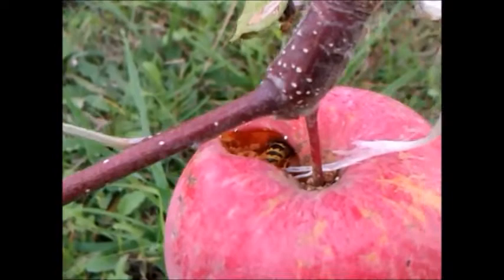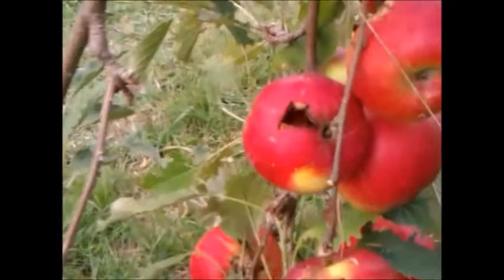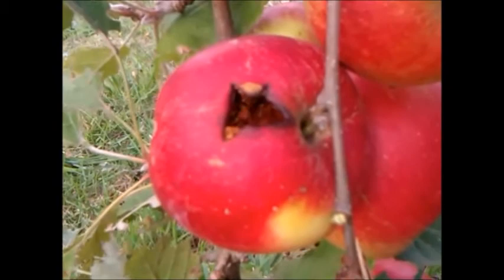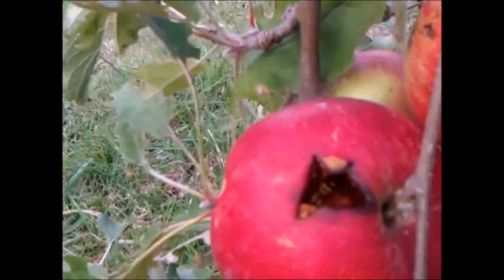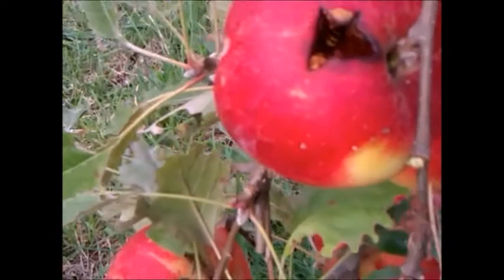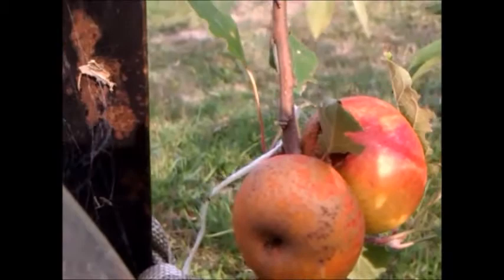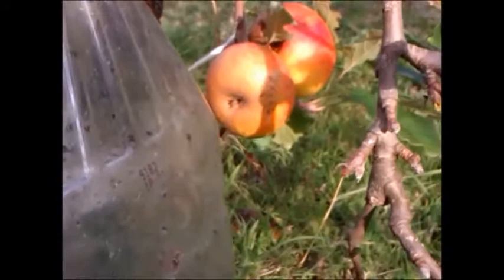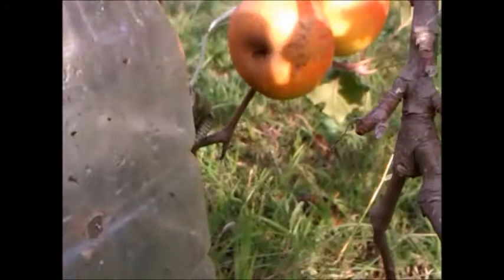European Wasp Eating Apple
Video on wasp eating apples in our orchard. If it is not controlled, they will clean up all the fruits; are very aggressive too. We employ various traps around the orchards and try to locate nest as well.